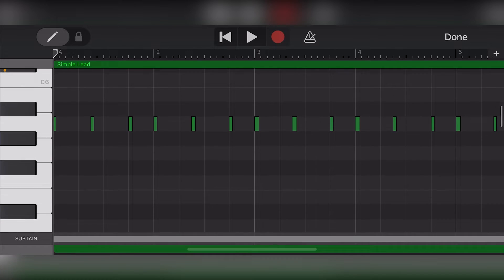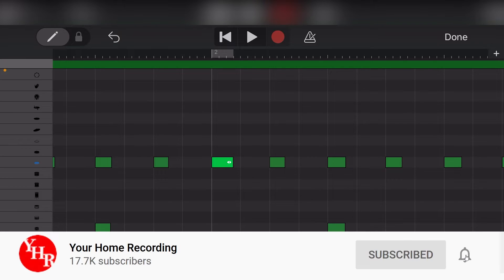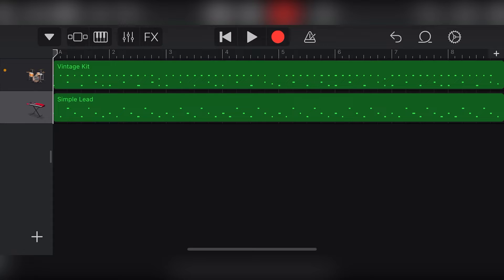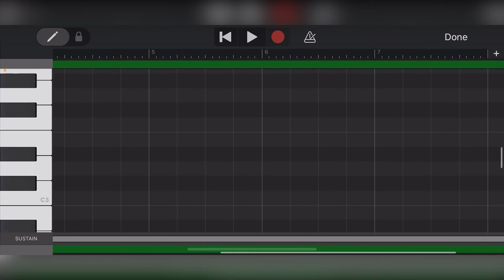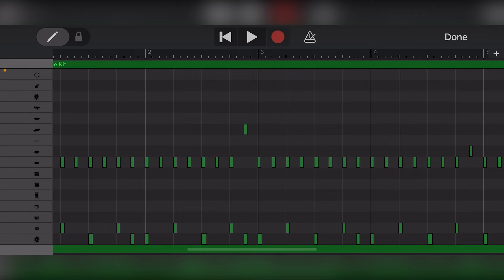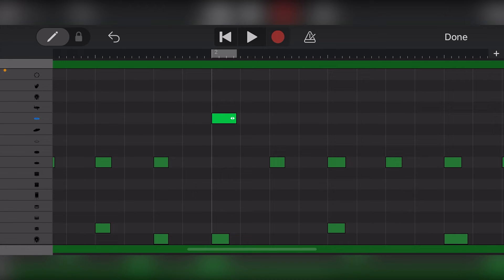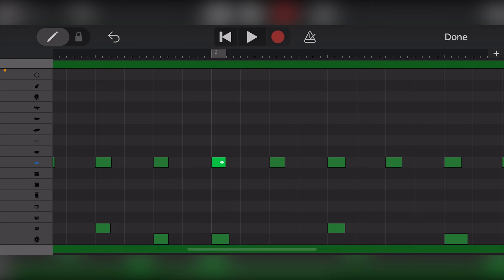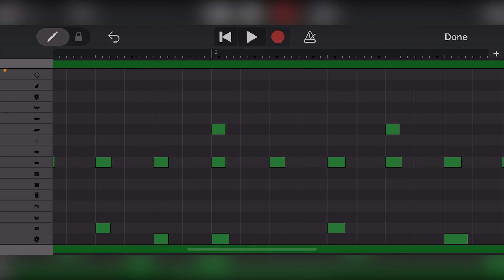GarageBand iPhone Tutorial (Part 5) – MIDI Piano Roll